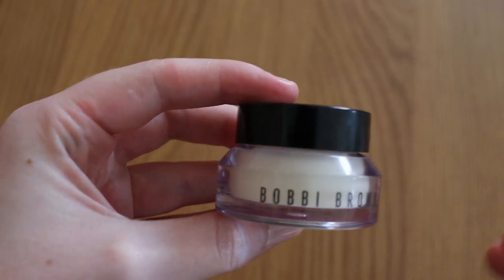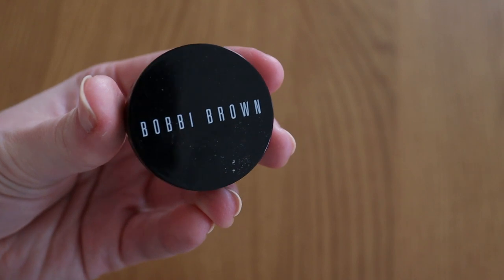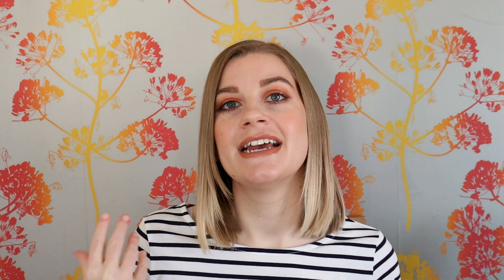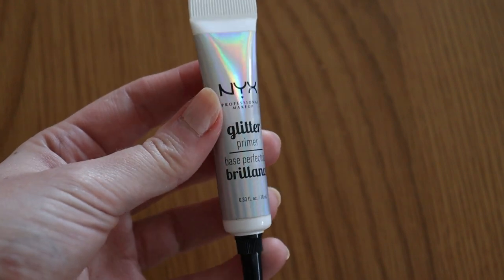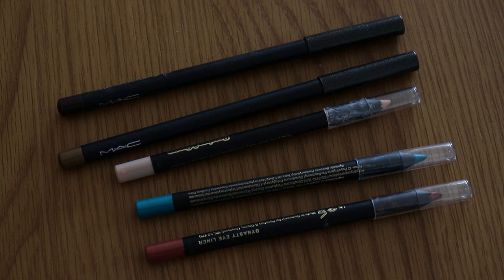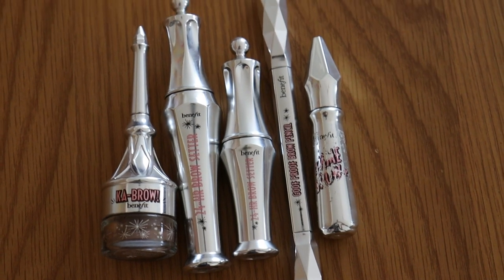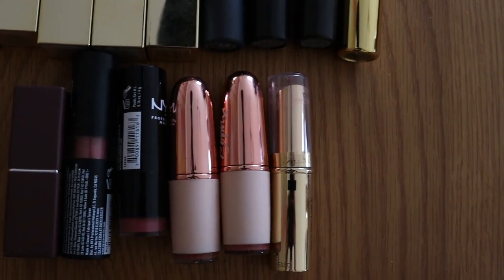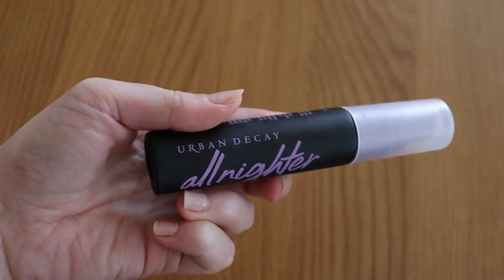Makeup Inventory // 3rd Quarterly Check-In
SORRY about the quality of this video!! Filmora has updated and the new update is AWFUL! Believe me when I say editing this video was incredibly painful! I'm hoping they will fix the update soon, but in the meantime I may have to continue using Filmora as I'm not able to pay for another editing software.

Hey all :)

It's time for my third quarterly makeup inventory check-in! I'll by breaking down all the different categories in my makeup collection and telling you how much I own and how this compares to the previous check-in.

Have I met more of my goals?

Have I kept to my no-buy?

WHAT I'M WEARING:

- Breton top:
Boden

- Lips:
MAC Stripdown lipliner and Vieve Lip Dew

FAQs:
- How old are you?
31

Combination (oily T zone, dehydrated cheeks but outbreaks of sensitivity)